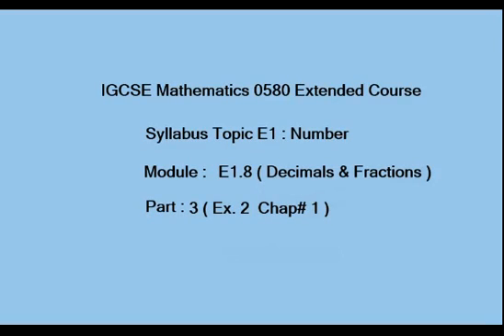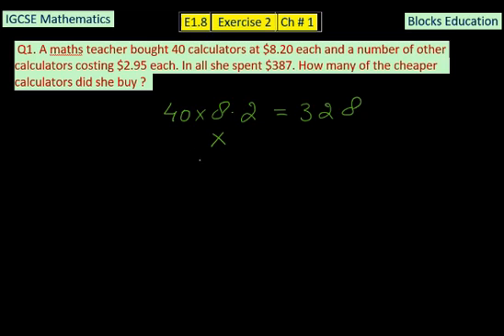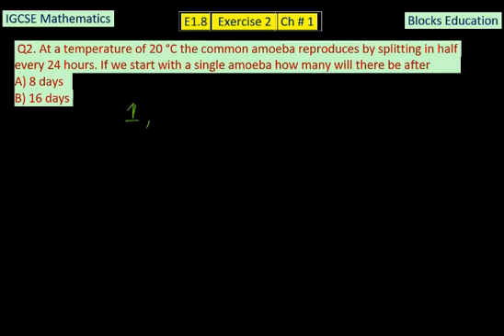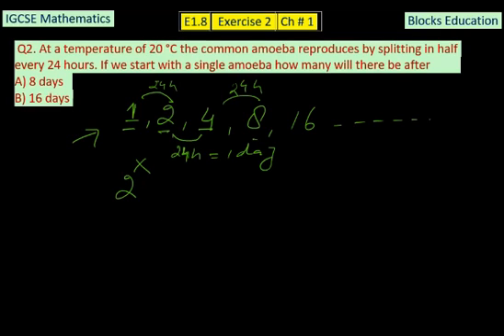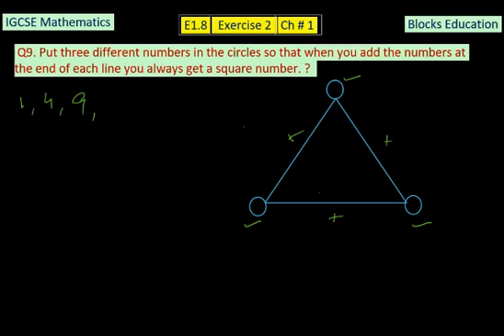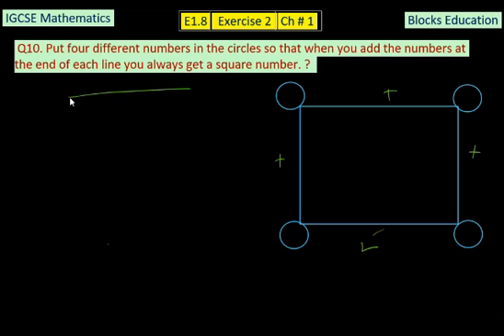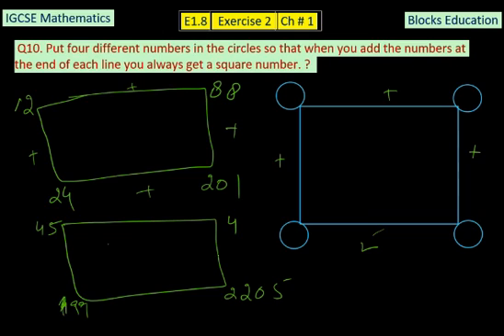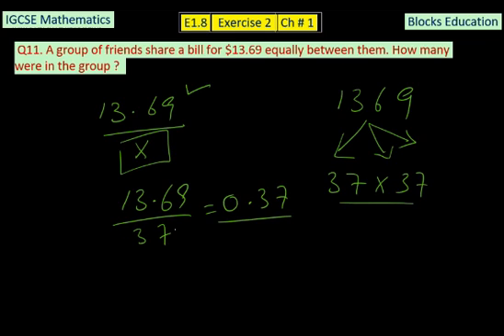Decimals & Fractions IGCSE Mathematics, E1.8 ( Part 3) (Exercise 1, Chap#1) )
In this video we learn how to solve fractions easily, by following this technique we can solve even complex fractions. We will cover basic and fundamental rules that will help you a lot in solving all kinds of decimal number operations and fractions.
This is the easiest method to solve numbers involving fractions. Many people find it hard to perform operations on them, but after this video we are sure there will be no more issues.

We are using Complete Mathematics for Cambridge IGCSE , written by David Rayner, following is the link to buy this book,